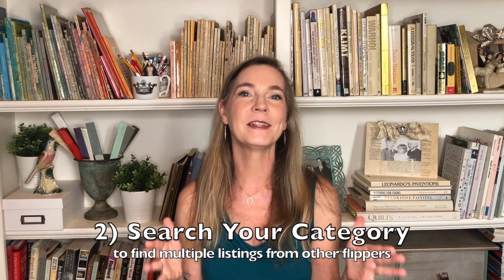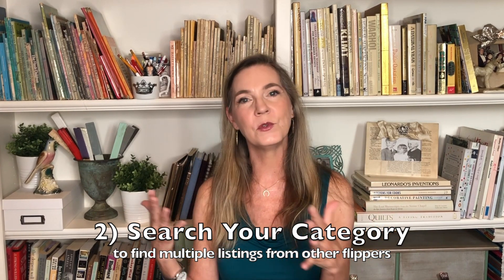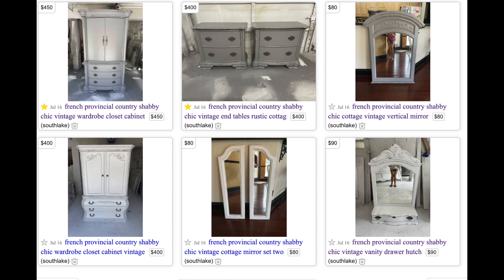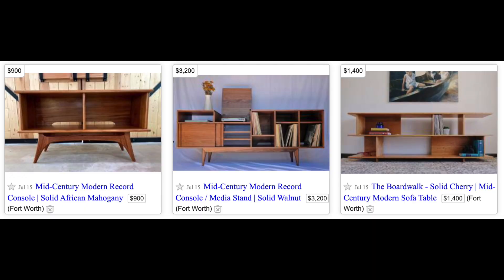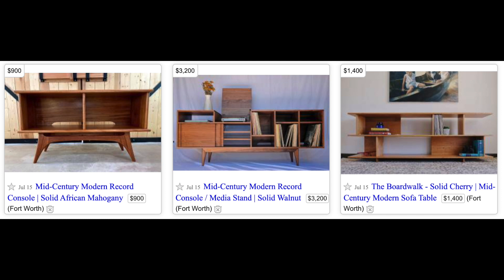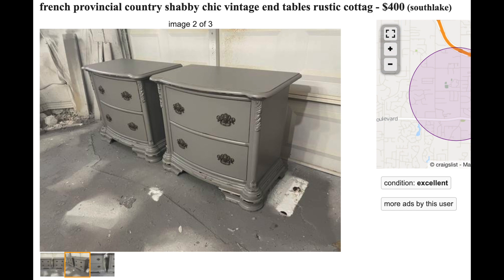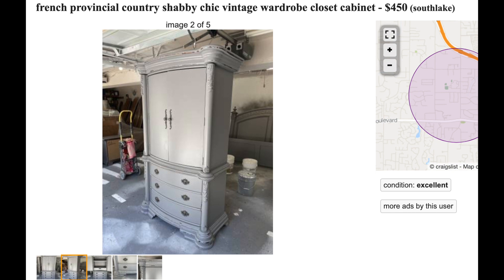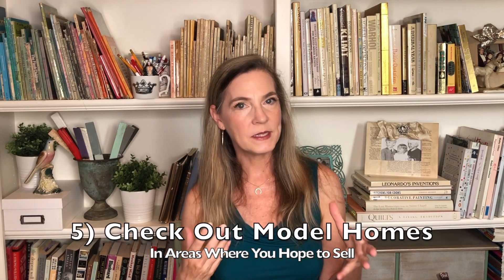FURNITURE FLIP TIPS: 5 Things You Should Be Doing!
How do you know what kind of furniture is selling in your area and for how much? How can you find out what other furniture flippers are selling? What styles are most popular where you live? And how can you find pieces you can quickly flip with a minimum amount of investment? These are some of the things I'll address in this week's video. Based on questions from viewers, I'm giving you a list of 5 actions (plus a bonus!) you should start taking today if you're interested in making money flipping furniture!